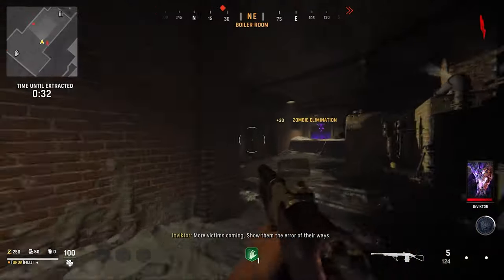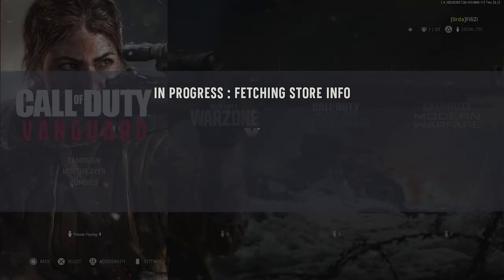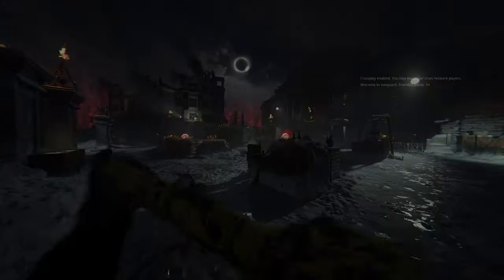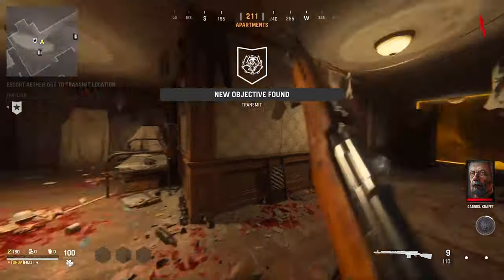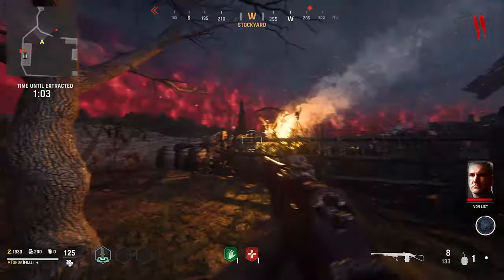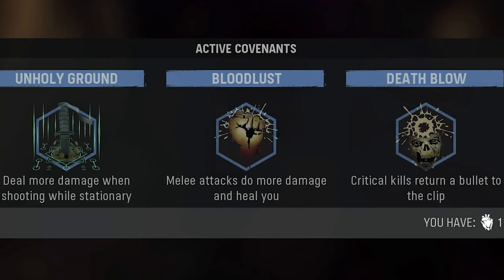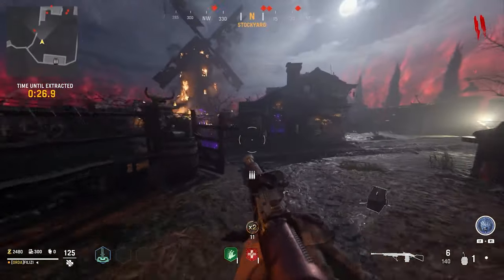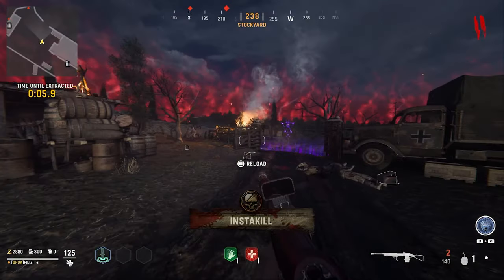How To Get The Shotguns Gold/Diamond FAST In Vanguard Zombies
This is a complete breakdown of all of the required challenges and other things to unlock plague diamond/Golden viper on the shotguns in vanguard zombies

Einhorn Revolving
Muzzle - M97 Full Choke
Barrel - Sawed-off
Optic - Slate reflector
Stock - Removed stock
Underbarrel - Carver foregrip
Magazine - 16 gauge 7 round cylinder
Rear grip - pine tar grip

Combat shotgun
Muzzle - M79 Full choke
Barrel - Framble 18'' precision
Optic - Slate reflector
Stock - Wire custom
Underbarrel - Mark VI skeletal
Magazine - 16 gauge 10 round drums
Rear grip - grooved grip

Double Barrel
Barrel - Wilkie huntsman
Optic - Slate reflector
Stock - Removed stock
Magazine - 16 gauge
Rear grip - Taped grip

Gracey Auto
Muzzle - G28 Compensator
Barrel - CGC 28'' Light
Optic - Slate reflector
Stock - CGC H4
Magazine - 12 gauge 10 round drums
Rear grip - stippled grip

0:00 - Intro
0:35 - levelling up of weapons
2:04 - Perks, Covenants, strats
4:32 - Pack tactics
4:56 - Surgical
5:18 - Predatory ambition
5:47 - Reptilian
7:13 - Deadeye
7:36 - Berserker
7:58 - Wildcat
8:33 - Survivalist
8:53 - Mindgames
9:15 - Death Artist